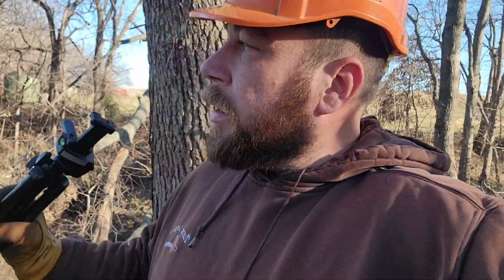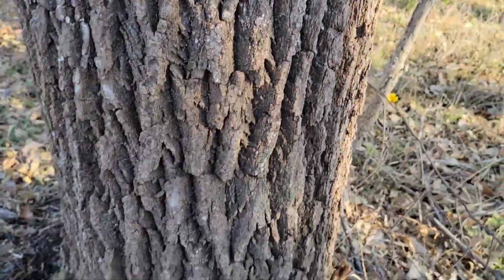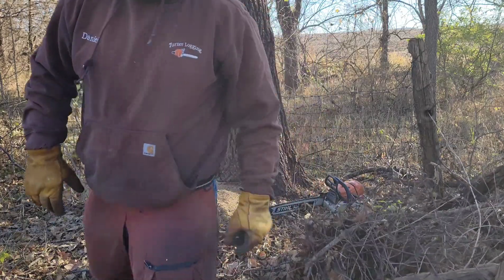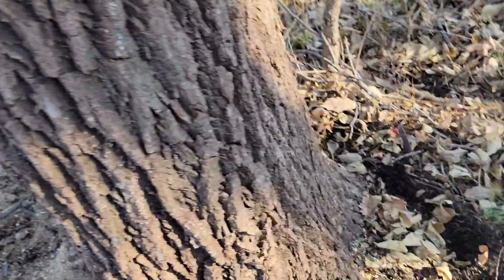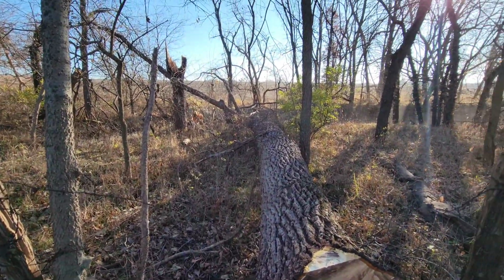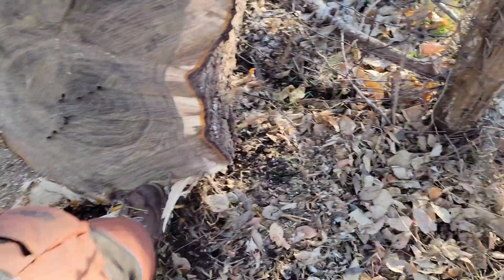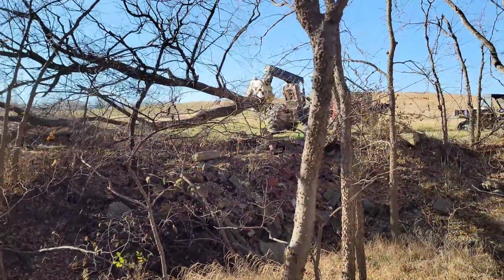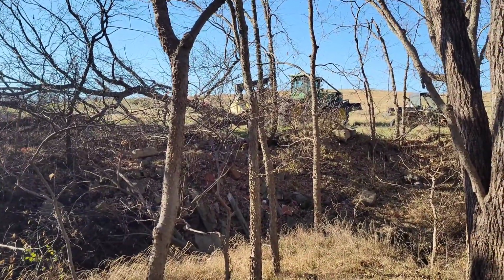Cutting down to the wires